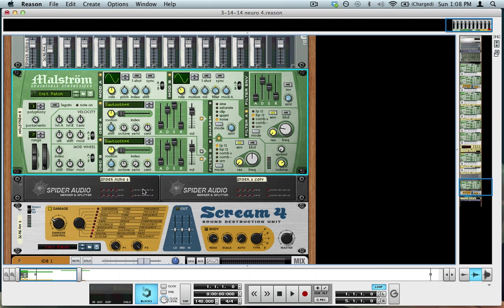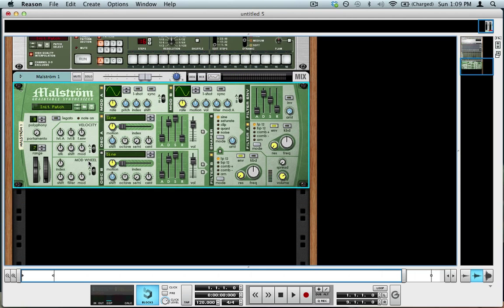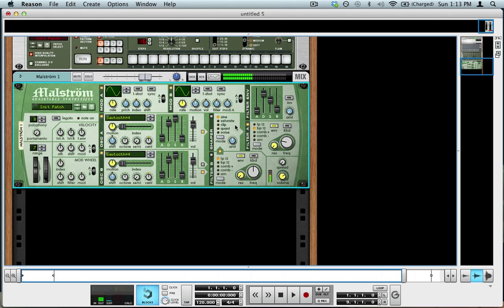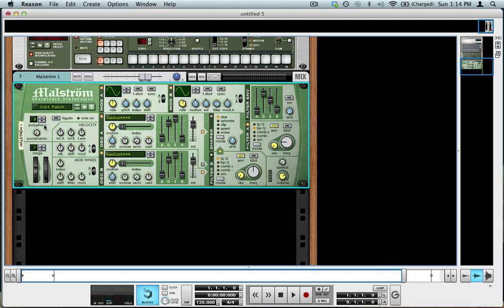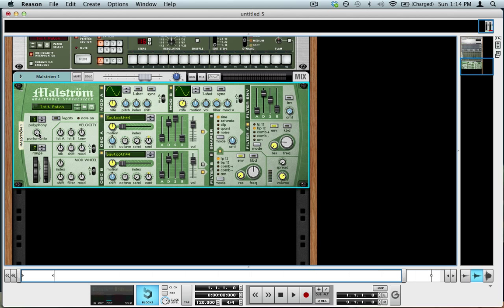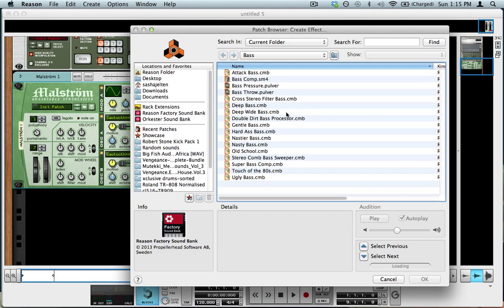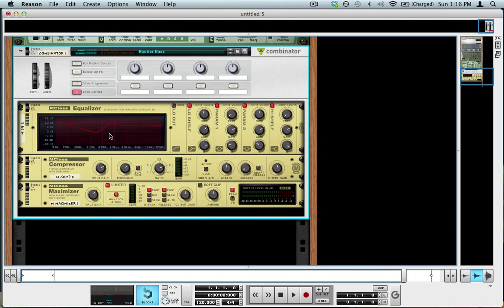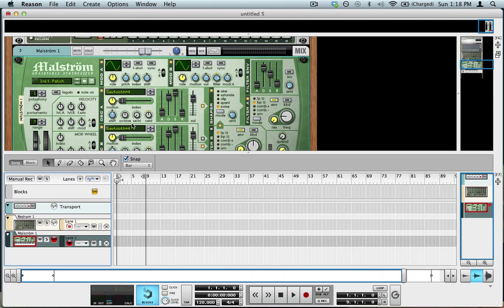Creating a Neuro Bass Sound | Basic Sound Design | J.A.M. House Tutorials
We go over the basics of creating a Neuro Bass sound in Reason using the Malström. This is a follow up to the "Neuro Style Bass in 30 Seconds" video I did:

Thanks!